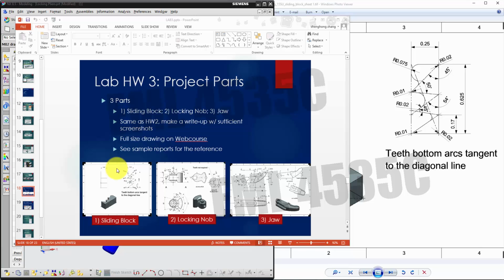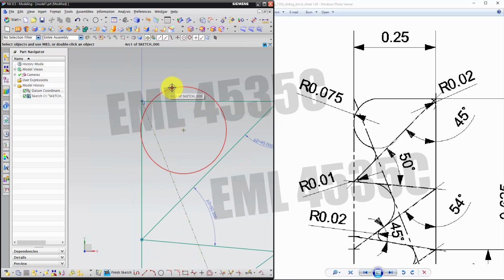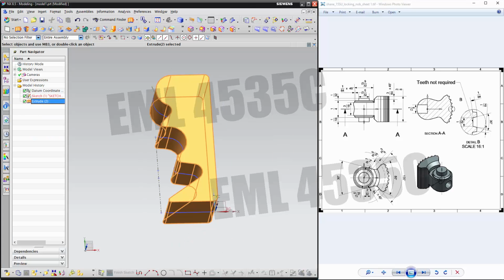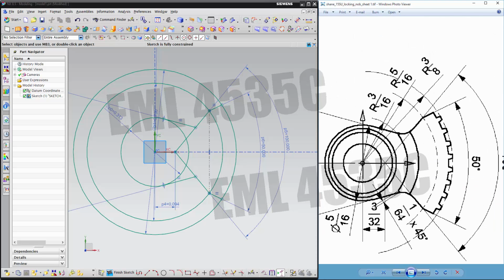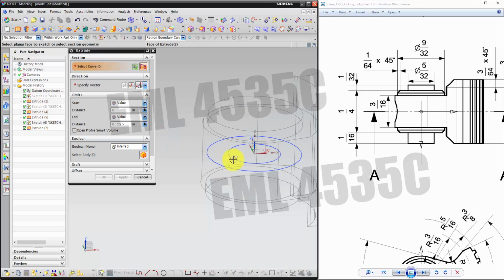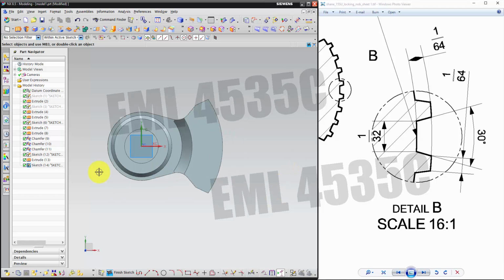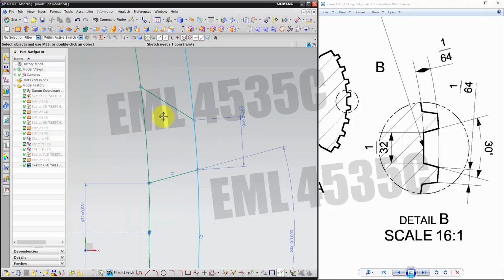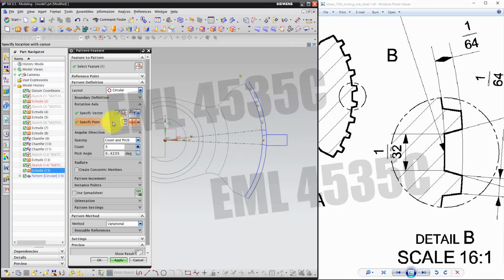Project: Sliding_Block & Locking_Nob